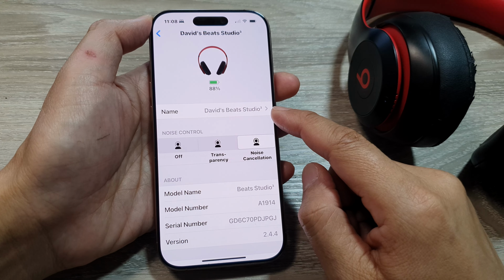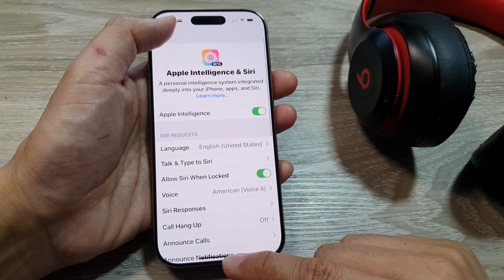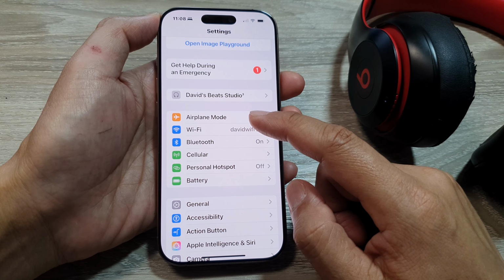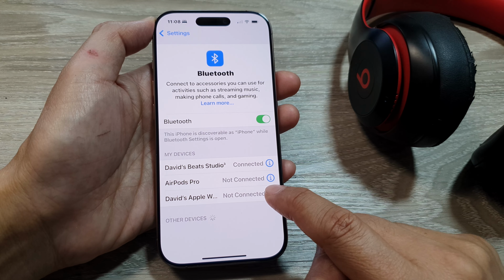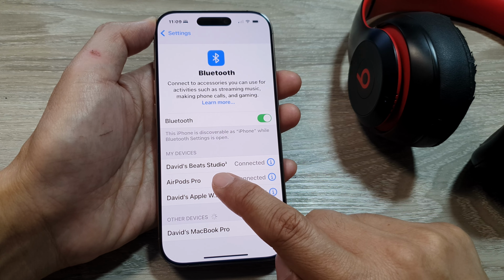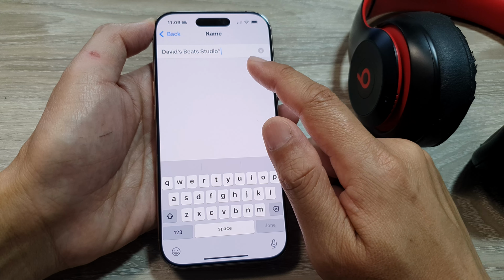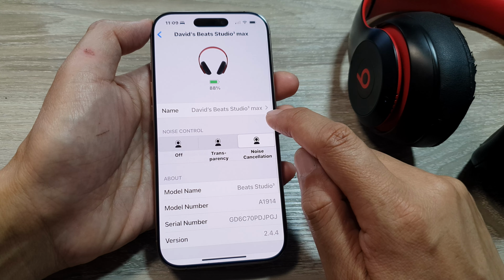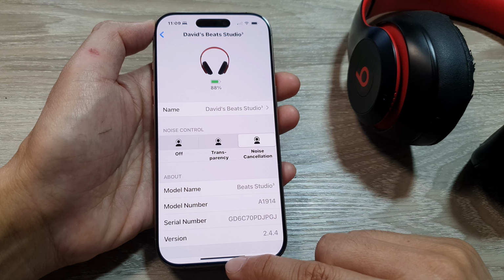🔧 How to Rename a Bluetooth Device on iPhone 16/16 Pro Max 📱 | iOS 18 Guide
Learn how to rename your Bluetooth devices on iPhone 16/16 Pro Max running iOS 18 with this quick and easy guide! Whether you want to personalize your device names or organize your Bluetooth list, this tutorial will show you step-by-step instructions. Access the Bluetooth settings, find the connected device, and give it a new name to make it easier to identify.